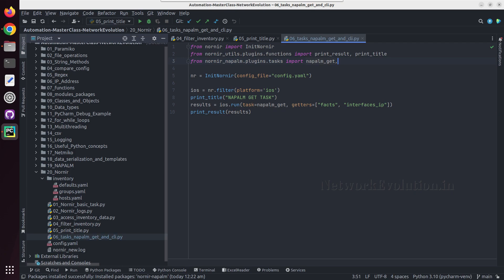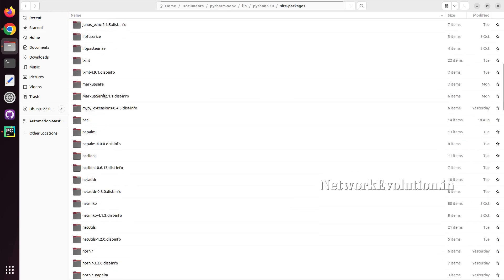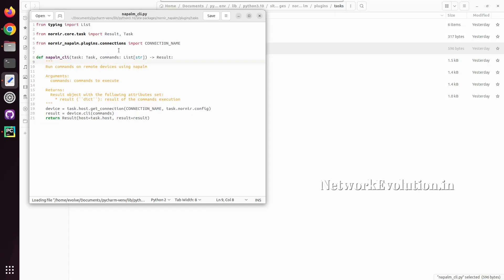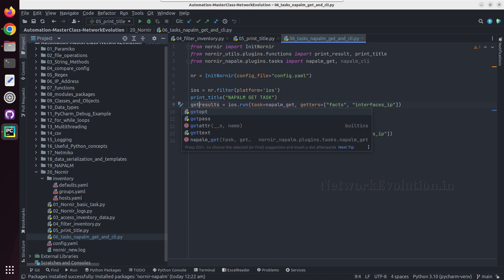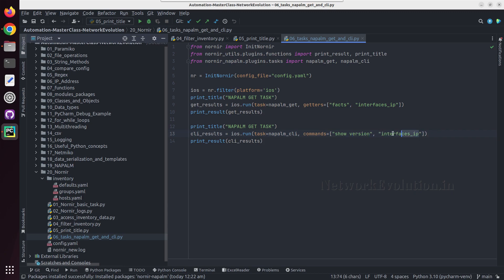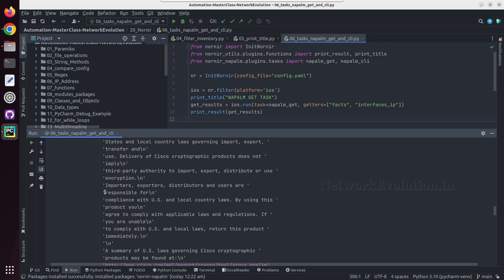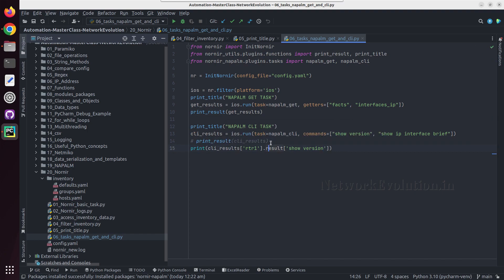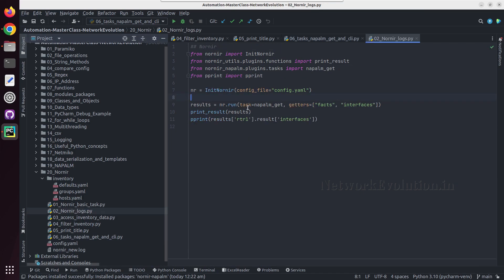Nornir Network Automation Framework Tutorial:nornir-napalm plugin NAPALM CLI tasks for show commands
Learn to Automate your Network Infrastructure from Scratch:
Netmiko, Paramiko, Nornir, PyATS, NAPALM, SSH, NETCONF, RESTCONF, YANG Model, REST-API, NX-API Automations.

How to use napalm-nornir task and napalm getter concurrently in cisco configuration tasks
how to install nornir-napalm plugins
napalm_cli and napalm_get tutorial
python site packages plugins tasks
execute cisco show commands using napalm nornir
how to parse the commands
how to filter the output from nornir command execution
how to get and filter the result from nornir tasks
nornir beginner tutorial
nornir print_title
filter the dvice output form nornir response
Nornir Introduction to Nornir Framework
Nornir demonstration
nornir python script for automation
nornir for beginners
python for network engineers
python network automation framework explained
nornir python example
nornir python training
nornir python cisco
nornir python github
nornir module training
what is nornir
how to use nornir for network automation
nornir python install
nornir plugins tutorial

from nornir import InitNornir
from nornir_utils.plugins.functions import print_result
from nornir_napalm.plugins.tasks import napalm_get
from pprint import pprint

nr = InitNornir(config_file="config.yaml")

results = nr.run(task=napalm_get, getters=["facts", "interfaces"])
print_result(results)
pprint(results['rtr1'].result['interfaces'])

nornir configuration file explained
how to create config file in nornir
hostfile group file and default file in nornir
inventory format example in nornir
nornir plugins tutorial
napalm get tasks
pip install nornir-napalm
tasks in nornir
nornir plugins framework
nornir_napalm
nornir_netmiko
nornir_utils
how to parse configuration using nornir napalm getters
advanced features in network automation
python knowledge required is basic for using nornir
how to initialize nornir example
host_file groups_file defaults_file
number of workers in nornir. Runner example
example hostfile nornir
how to create groups in yaml file
get facts and interfaces
what is nornir framewerk
how to use nornir tasks and plugins